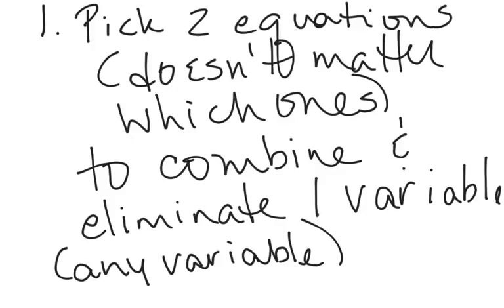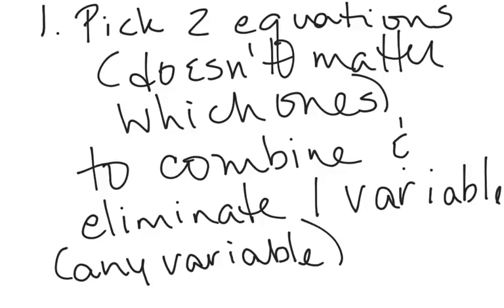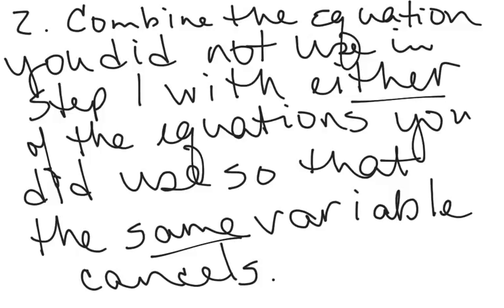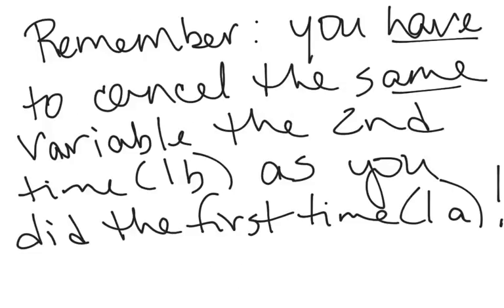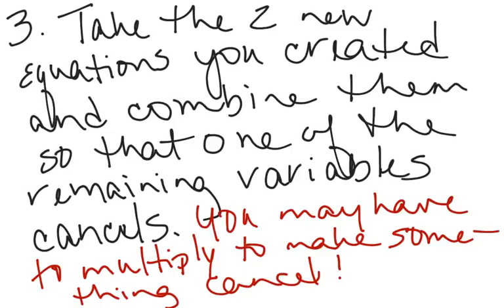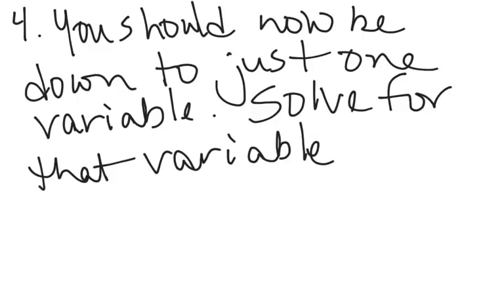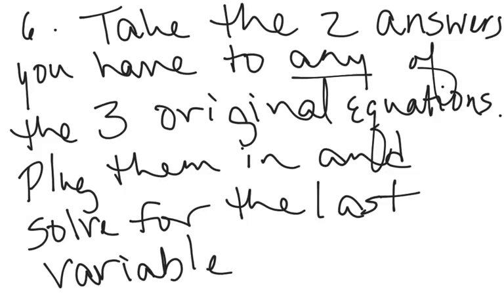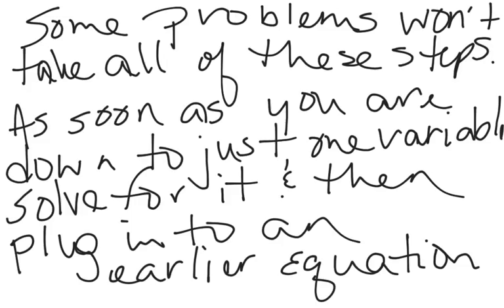Nancy Cude A2 Solve Systems of Three